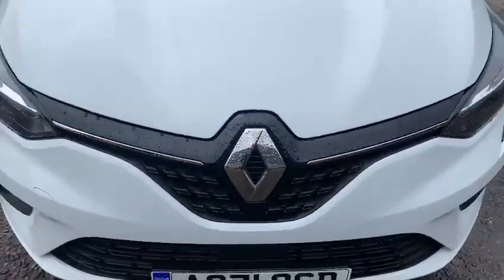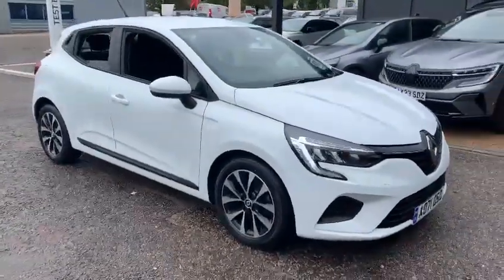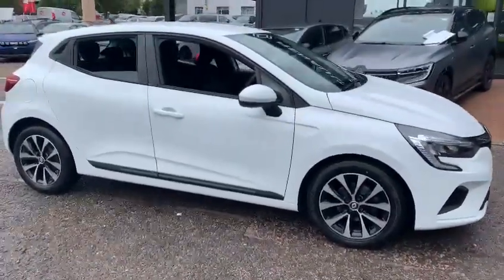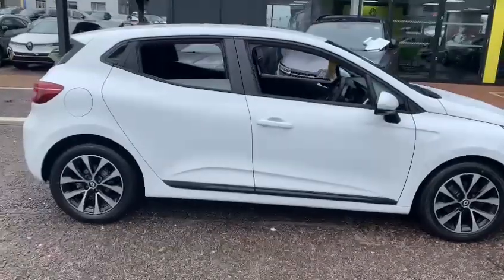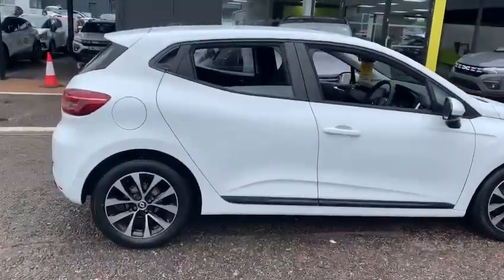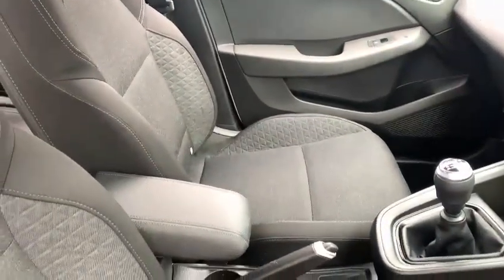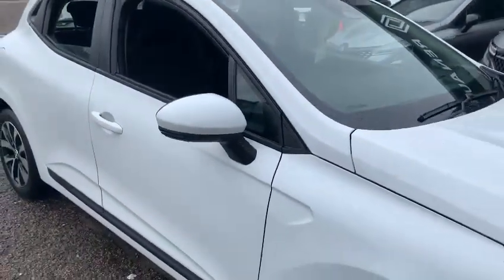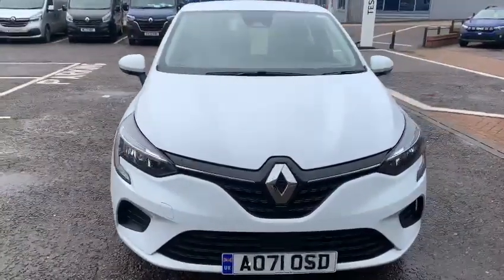Renault Clio Iconic Tce 2021 '21' Plate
John Banks Renault Ipswich are delighted to present this Renault Clio Tce, 2021 '21' Plate with just 18,000 miles.